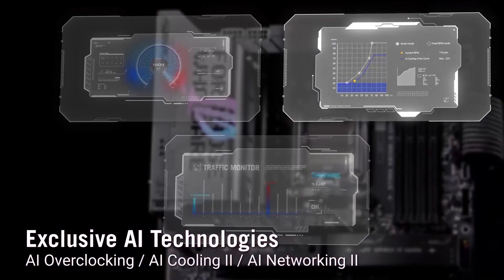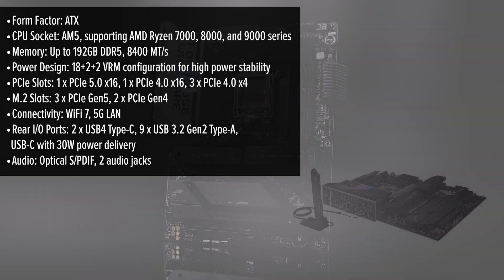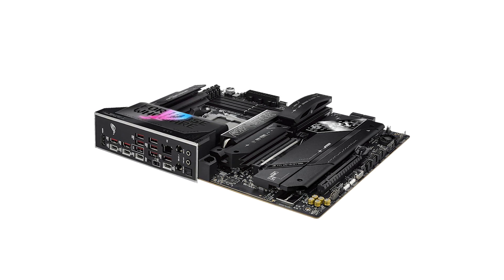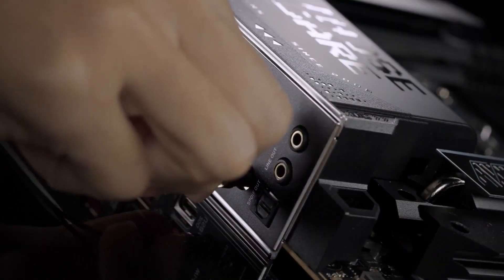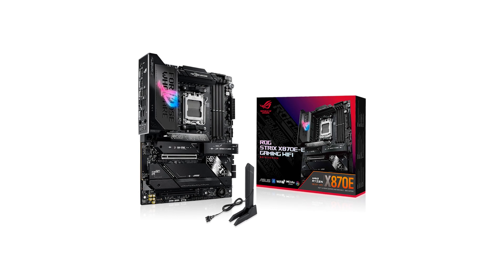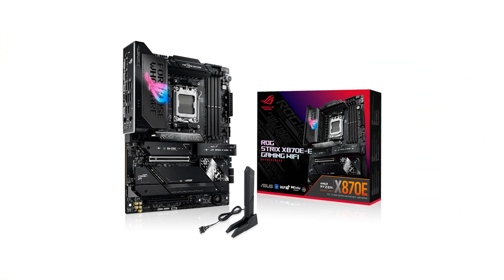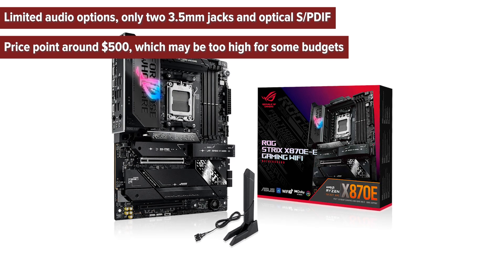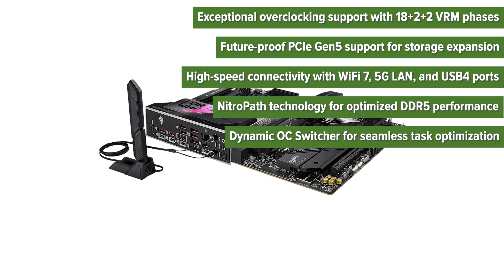Motherboard ASUS ROG STRIX X870E-E GAMING WIFI REVIEW